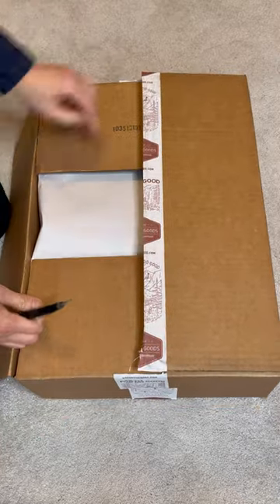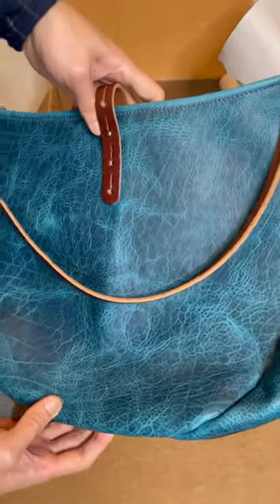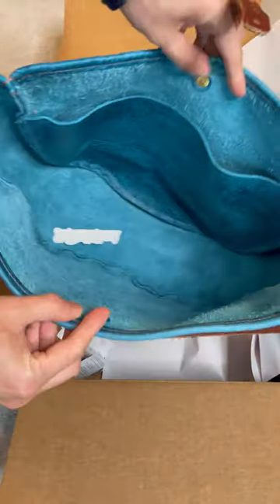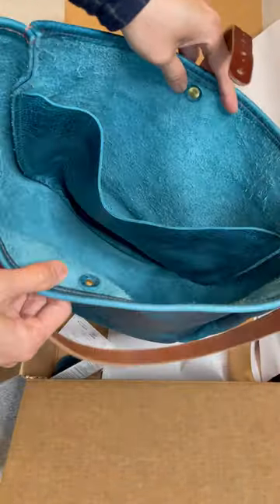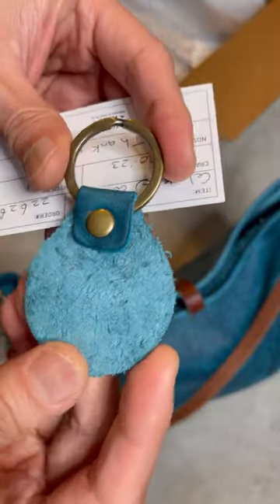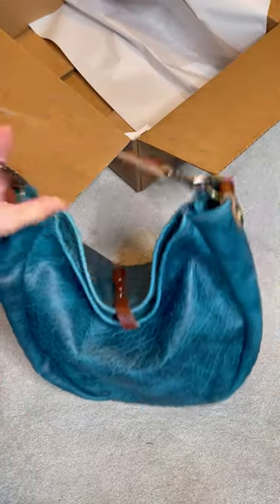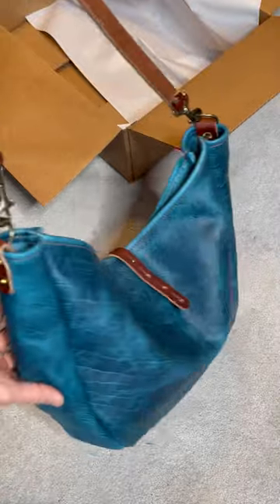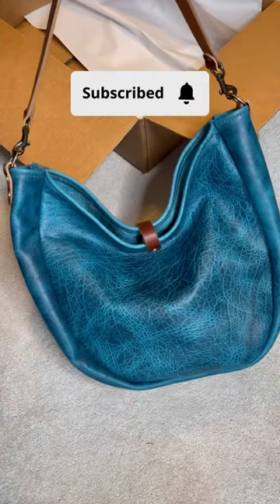Full-Grain Bison Leather Bag Unboxing | Go Forth Goods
My second Celeste Leather Hobo Bag from Go Forth Goods is here! I was worried the cobalt blue bison leather may be too vibrant, but I think it turned out perfect! Usually, leather gets darker with use, so I look forward to seeing how this bag develops patina! Just to be aware that if you see loose fiber on the suede side of your bag, you may want to shave it before you start using it. I used the GFG Hoffman bag for my road trip, and the loose fiber stuck all over my clothes! 🙈